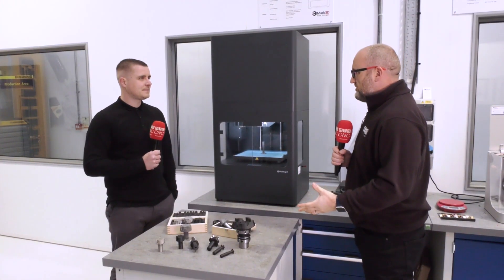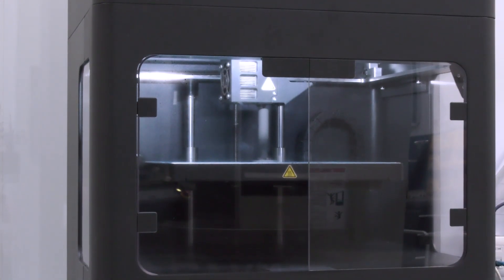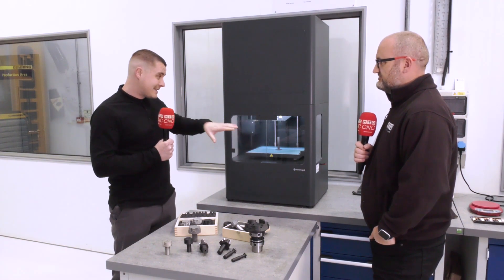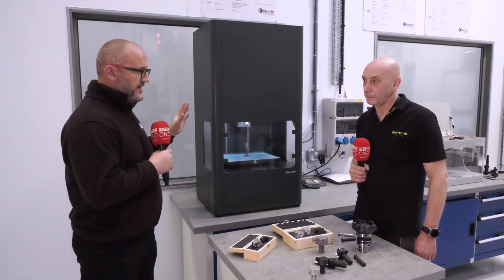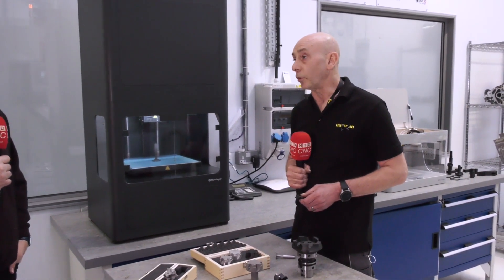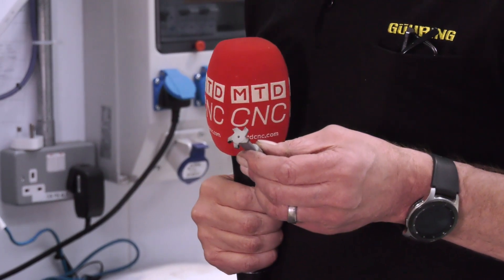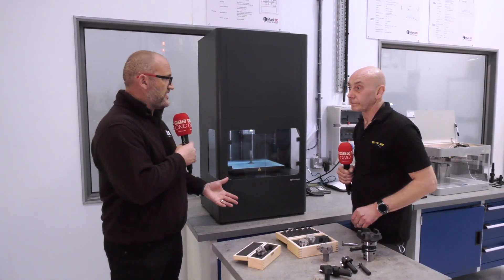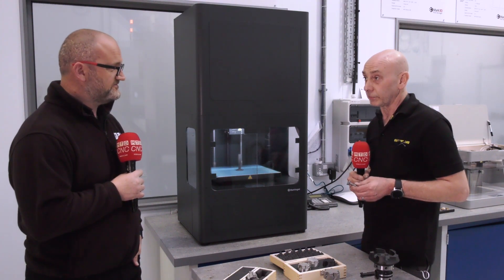How to save thousands using 3d printed cutting tools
In this video, we hear from Mark3d and Guhring about their partnership and how using metal 3d printed tools, one particular Guhring customer has saved thousands using Guhring cutting tools that have been printed on the MetalX from Markforged.